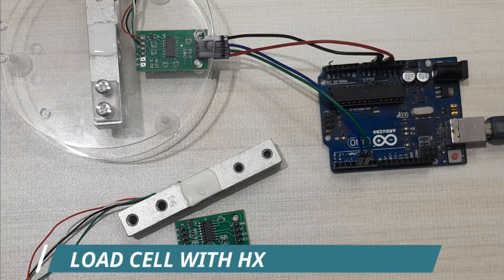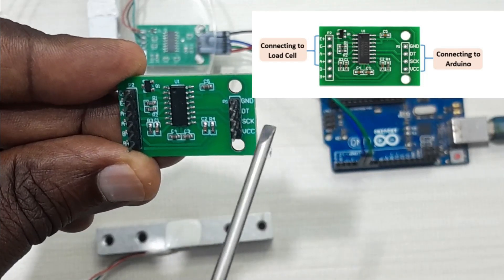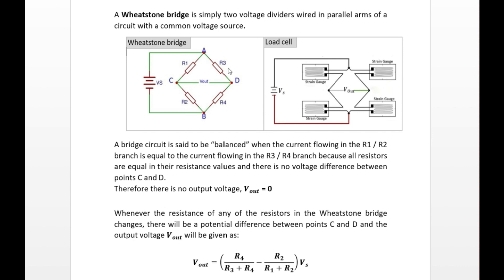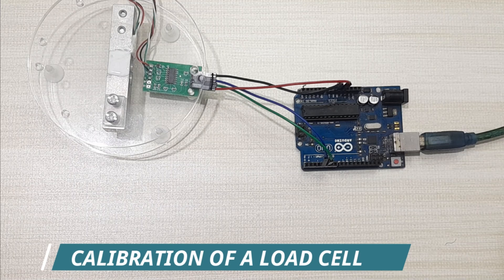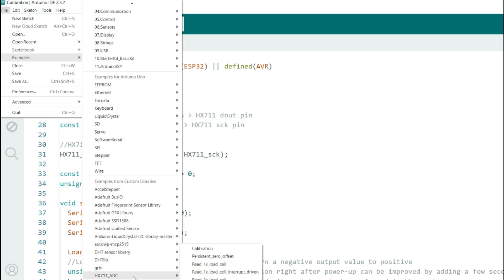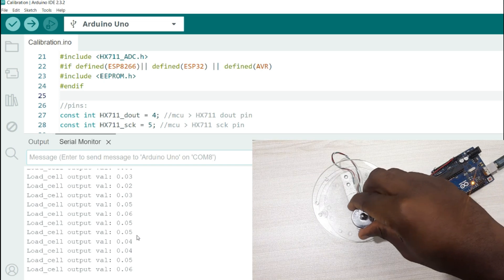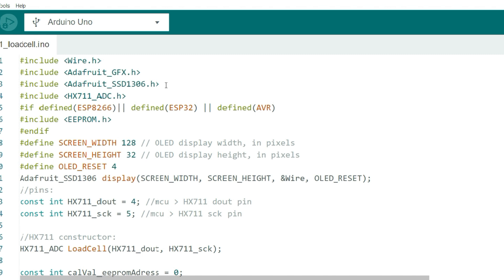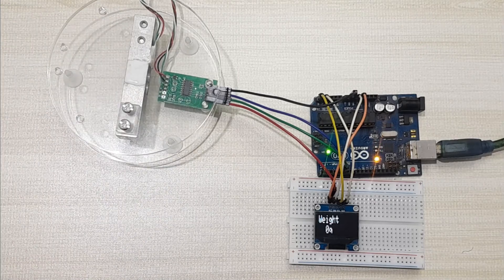DIY Digital Weighing Scale using Arduino | HX711 and Load Cell.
In this step-by-step tutorial, I’ll show you how to make a digital weighing scale using a load cell, HX711 load cell amplifier and Arduino. Learn how to wire the components, calibrate the load cell and display weight readings on an  OLED.